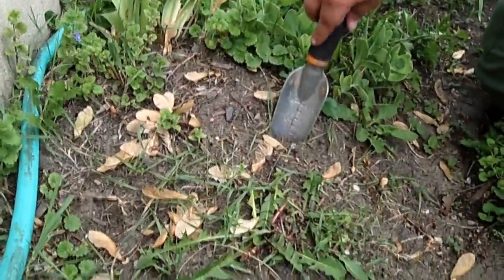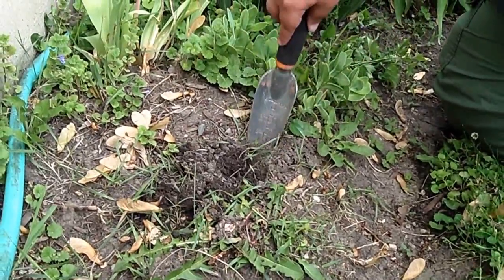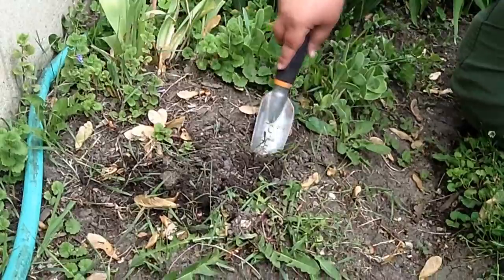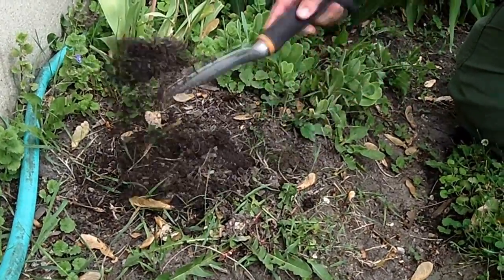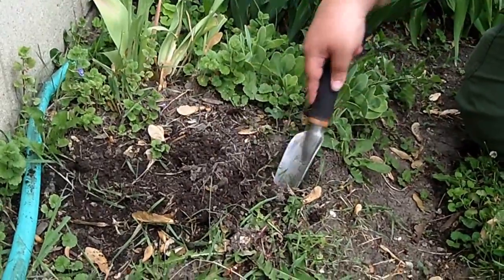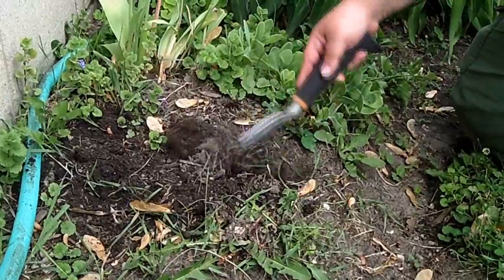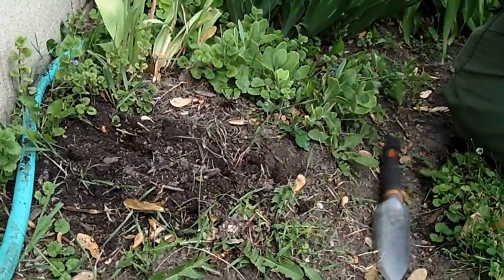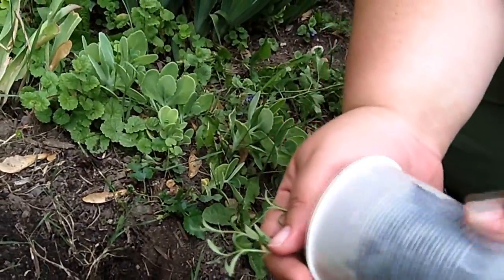Growing Lavender - Flowers for Your Garden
Holly talks about growing lavender from seed.